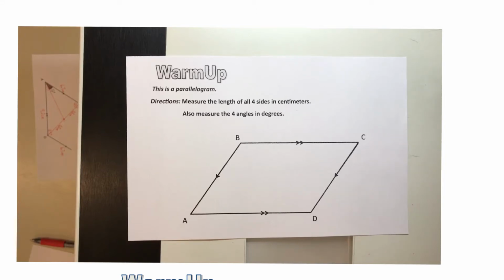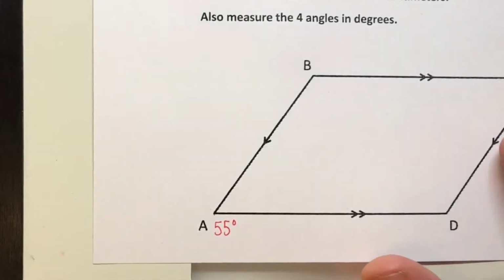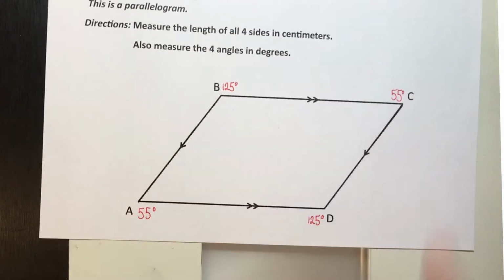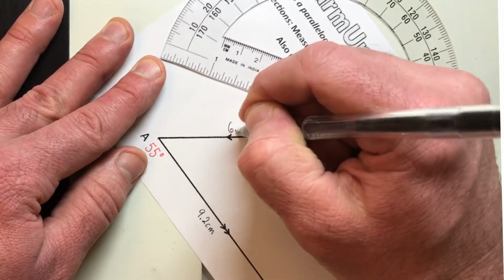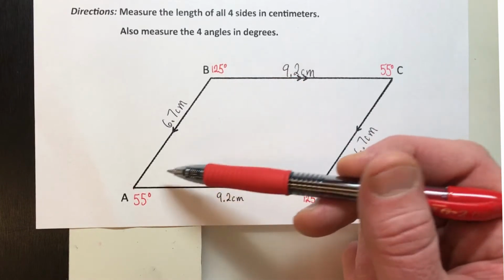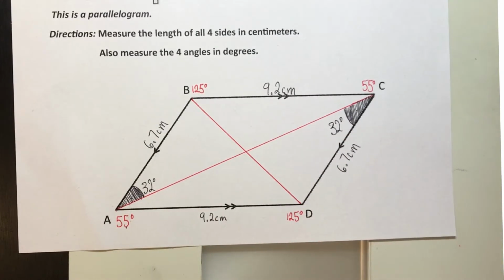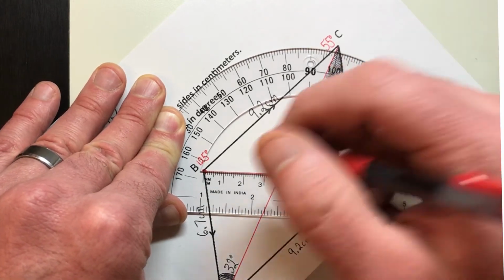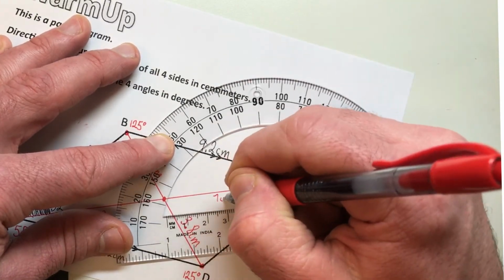Properties of Parallelograms Measuring